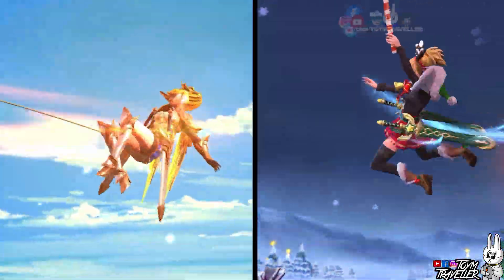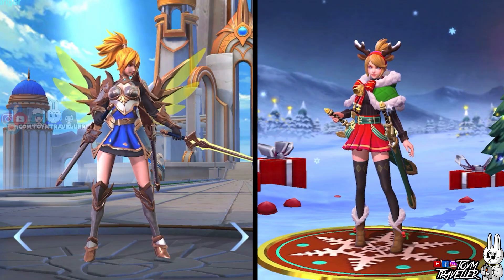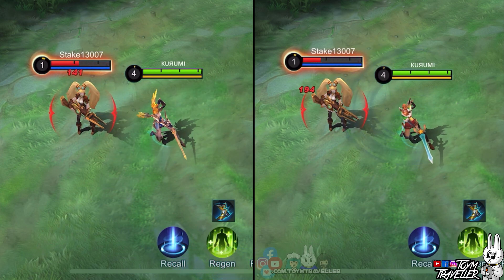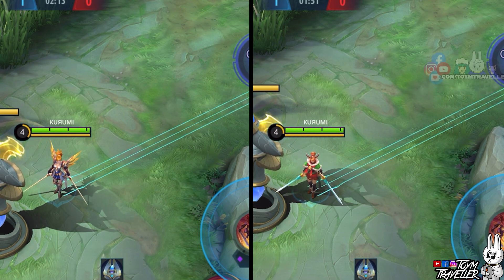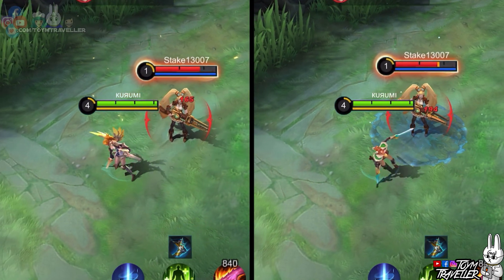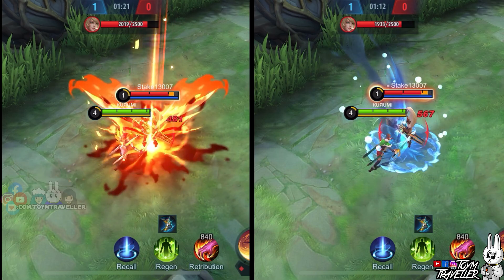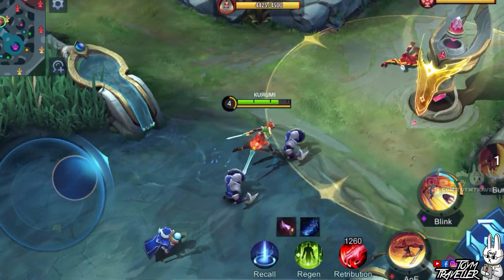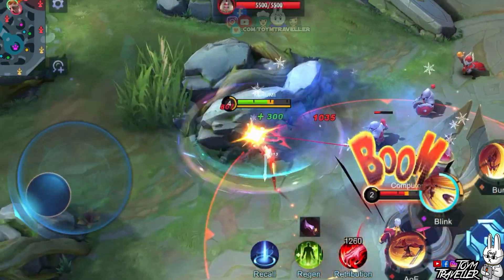FANNY CHRISTMAS CARNIVAL SPECIAL SKIN EFFECTS VS. LIGHTBORN SKIN - MLBB SKIN COMPARISON SERIES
FANNY CHRISTMAS CARNIVAL SPECIAL SKIN EFFECTS VS. LIGHTBORN - RANGER SKIN - MLBB SKIN COMPARISON SERIES

On this Skin Comparison episode, we are going to feature Fanny's Christmas Carnival Special skin Effects with her Lightborn - Ranger skin effects.